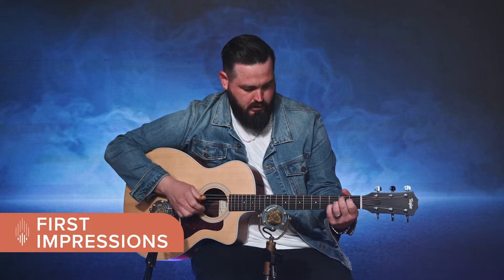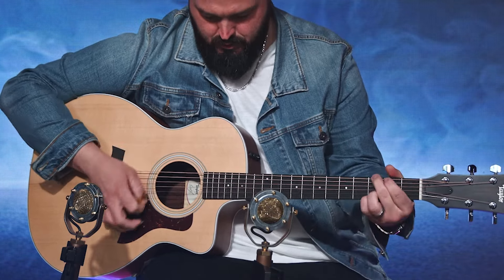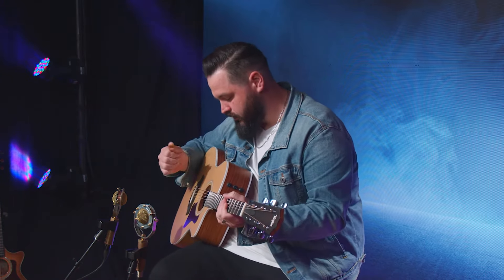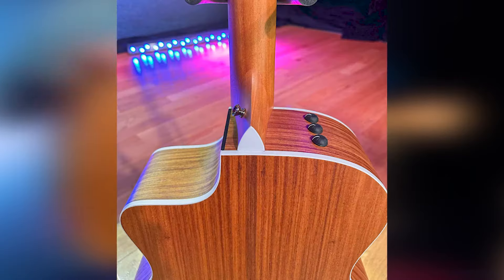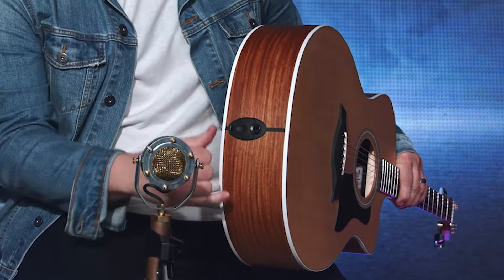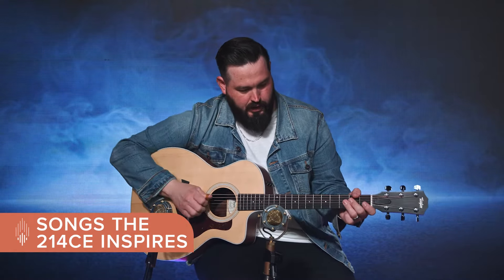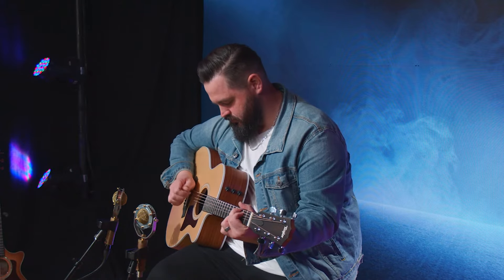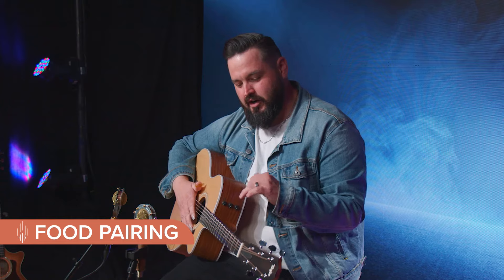Taylor Guitar Review of the 214ce Acoustic with Zachery Smith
Join Zachery Smith as he dives into the features of the Taylor Acoustic 214ce, an exceptional guitar that blends Taylor's signature bright, clear tone with a deeper, resonant low end. In this review, Zachery covers:

Tonal Balance: Discover the perfect mix of high-end clarity and rich low-end resonance.
Playability: Straight-out-of-the-box action with no need for additional tweaking.
Construction and Materials: High-quality Sitka spruce top, layered rosewood back and sides, tropical mahogany neck, and West African Crelicam ebony fretboard.
Innovative Features: Venetian cutaway, solid tuners, and a convenient inpin system for battery changes.
Versatility: Ideal for live performances, worship settings, bluegrass sessions, and casual jams.
Experience why the Taylor 214ce is a reliable, high-quality choice for musicians of all levels. Whether you're playing in a small group or on stage, this guitar's balanced tone and exceptional build will inspire your musical journey.

Blessings,
Worship Leader Magazine